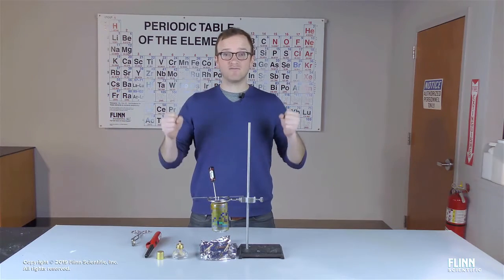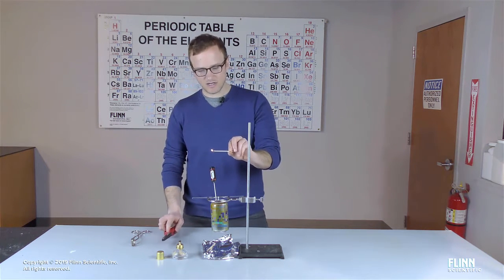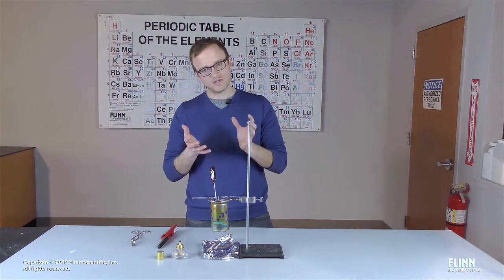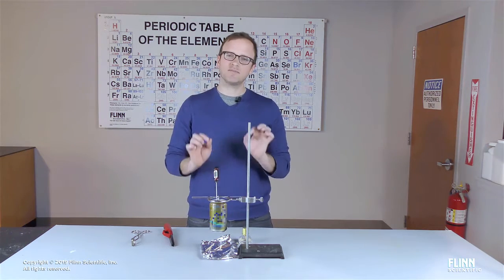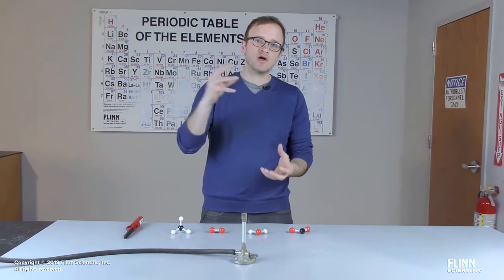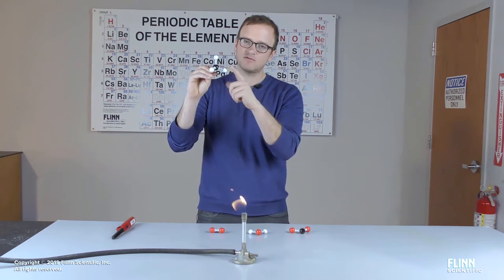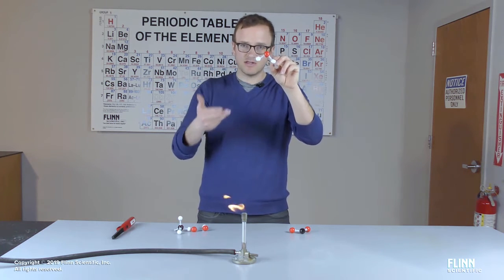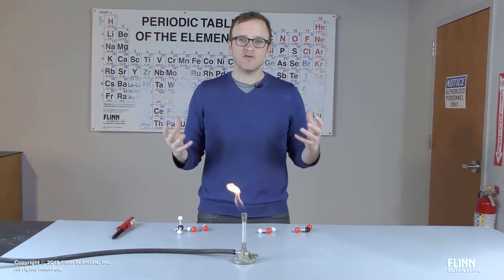IC2 8.3 FLINN At Home Chemical Reactions Burning Methane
This lab demo by FLINN is useful in accompanying Reading 8.3 in IC2 IQWST